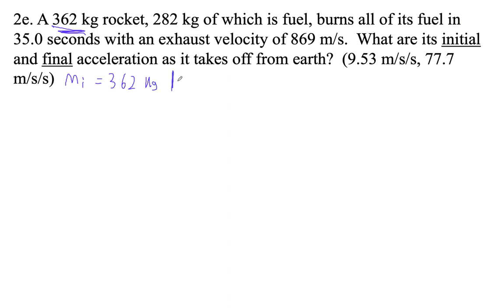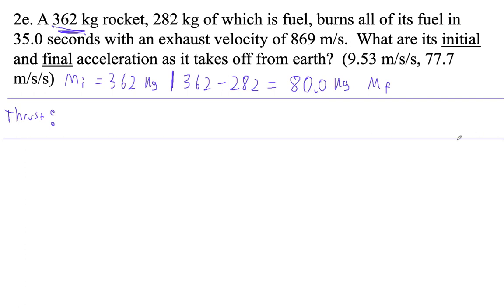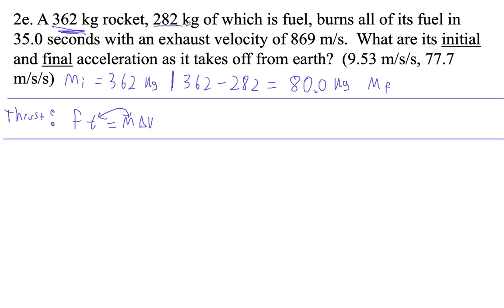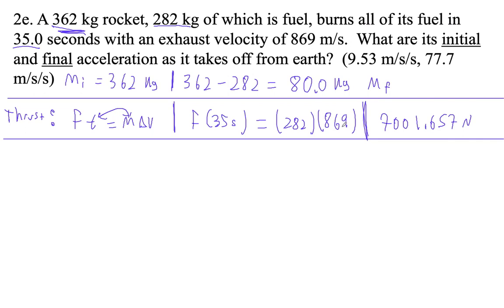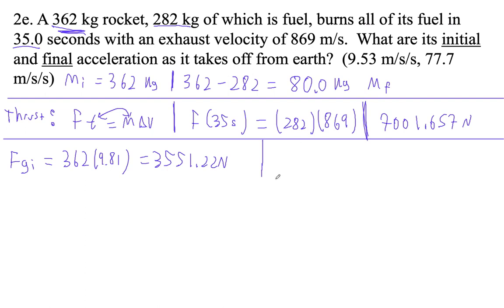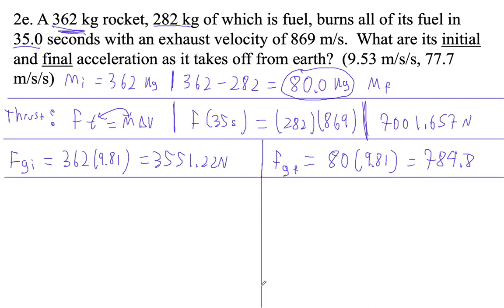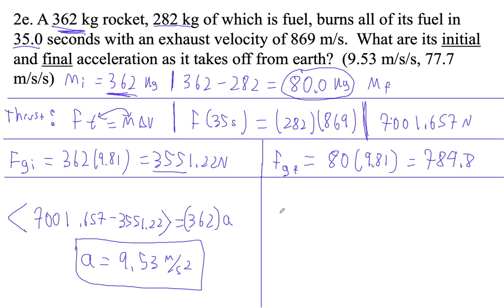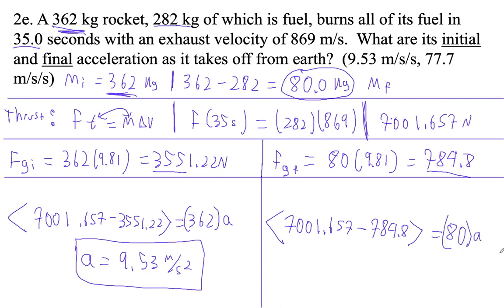HTPIB07 P7 1